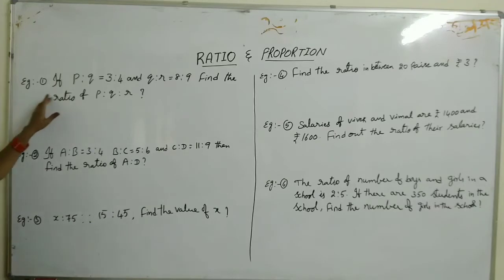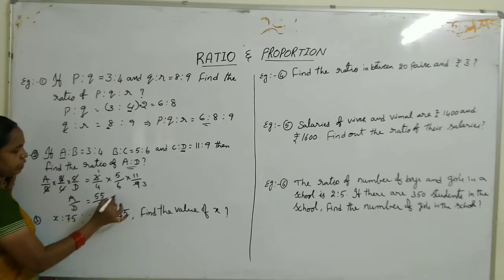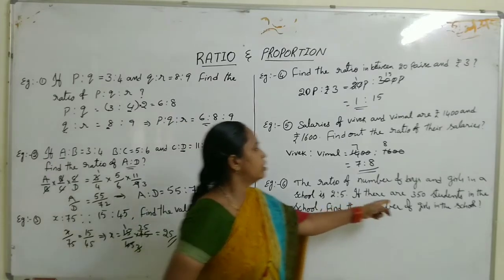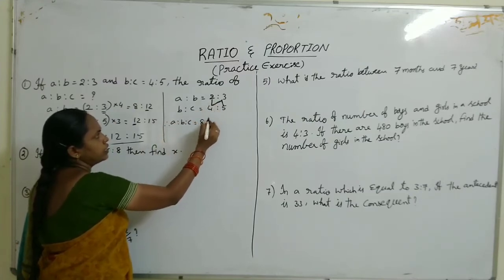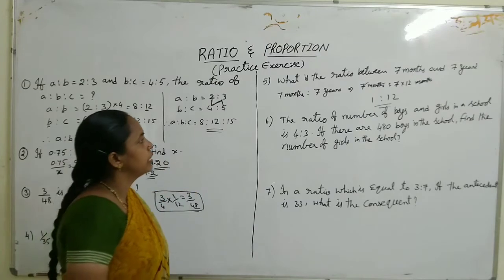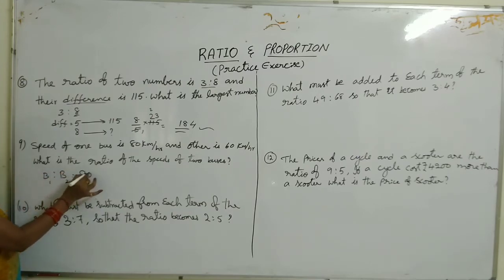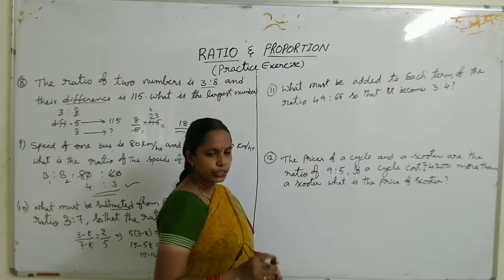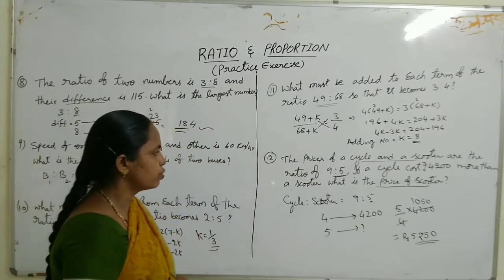RATIO AND PROPORTION PART 2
CHETHANA INSTITUTE FOR COMPETITORS